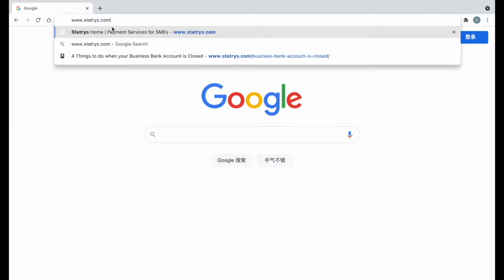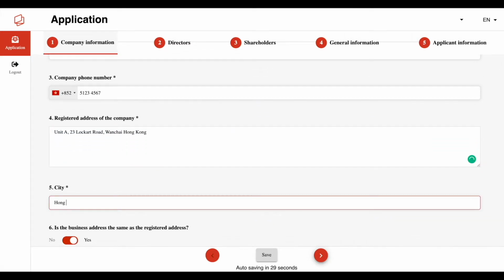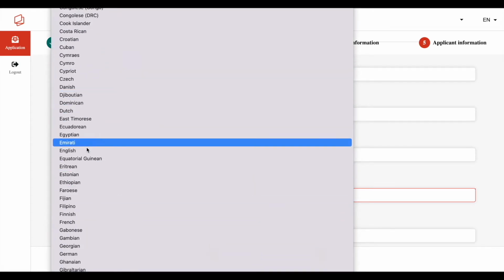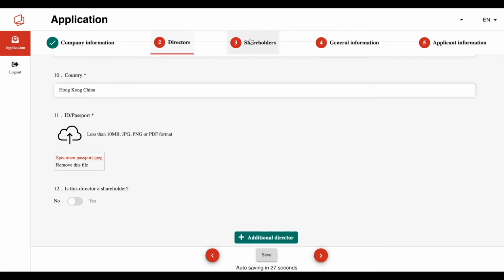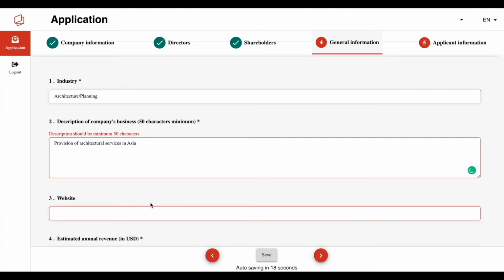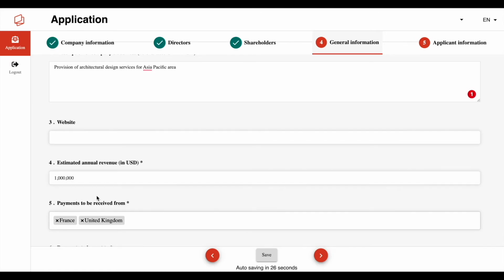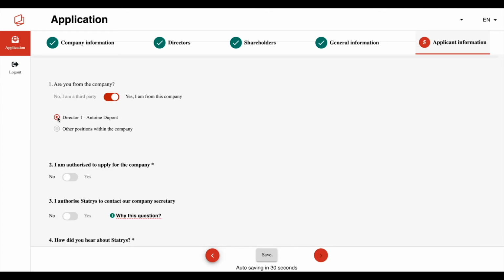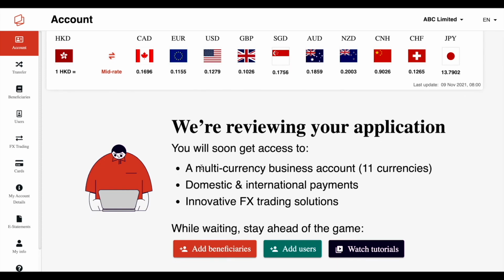HOW TO Open a Statrys Account for your Hong Kong Company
You registered your Hong Kong company with Air Corporate. Well-done!
In this new video, we explain how to apply for a Statrys business account for your HK company.

The whole process only takes a few minutes.

Register your Hong Kong company with Air Corporate. Open a Statrys business account. Start doing business and making payments in more than 11 currencies.

Focus on your Business, We take care of the Rest